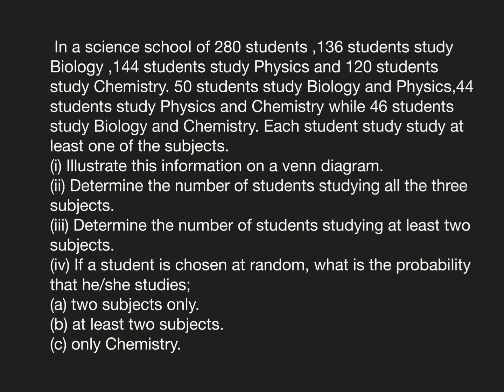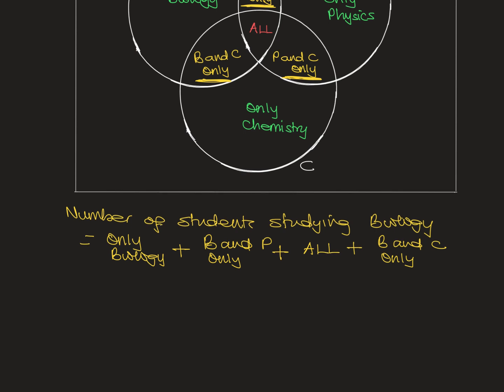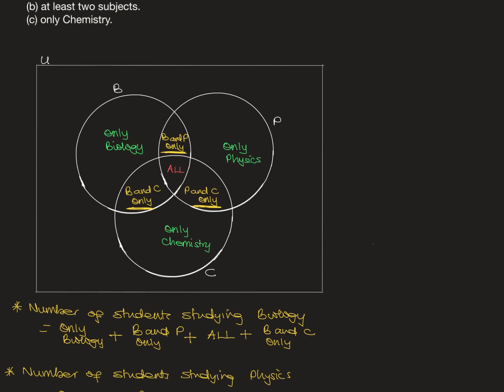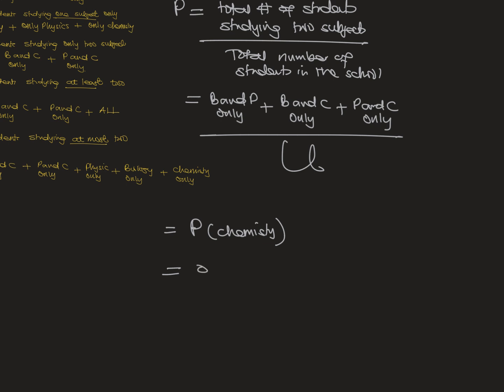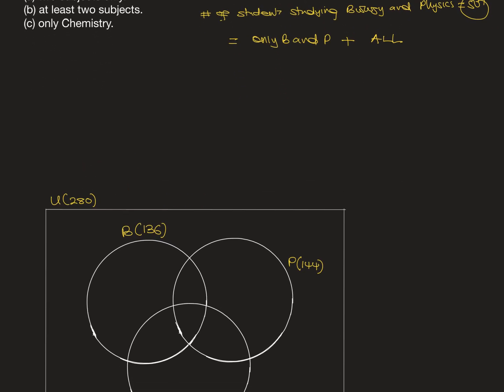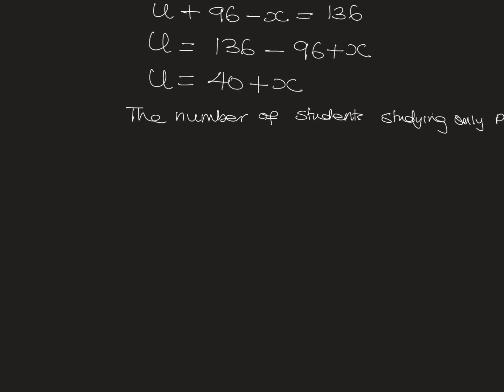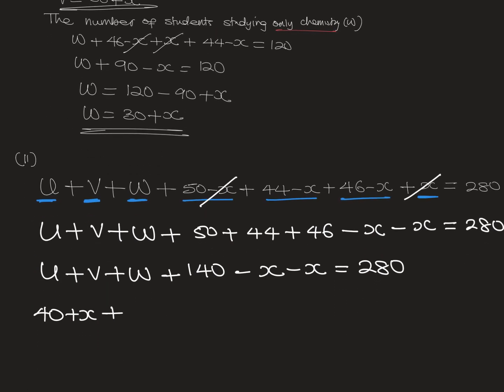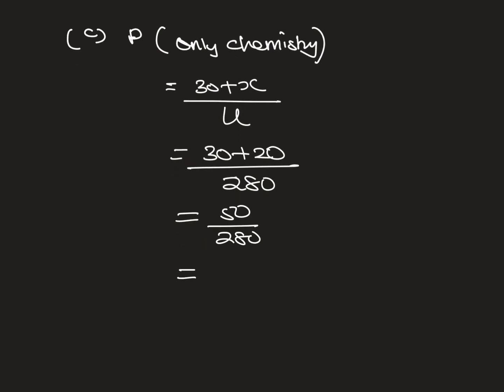SET THEORY (4)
WORD PROBLEM INVOLVING SETS ( A THREE-SET PROBLEM)